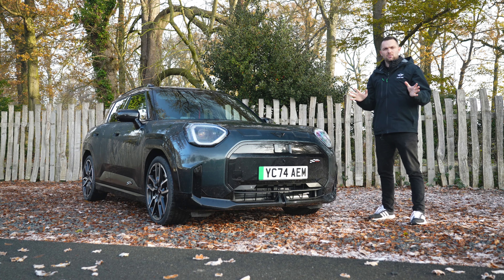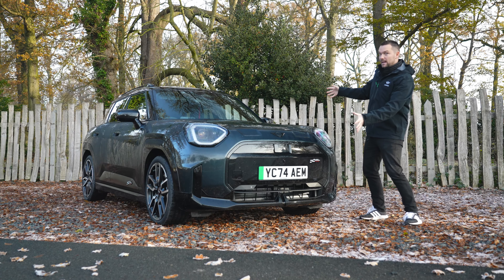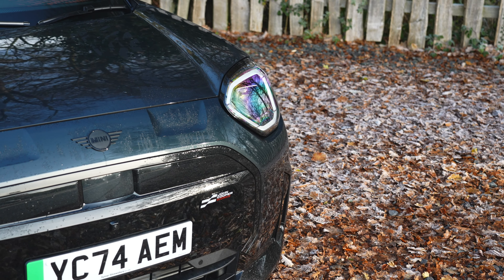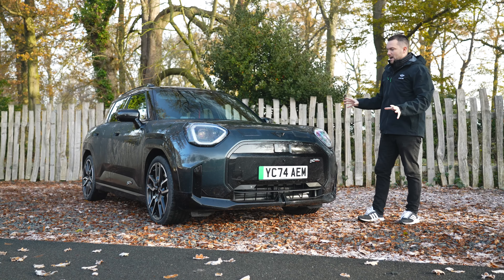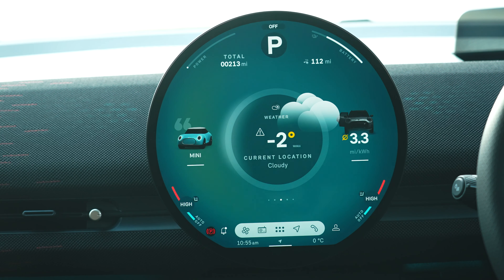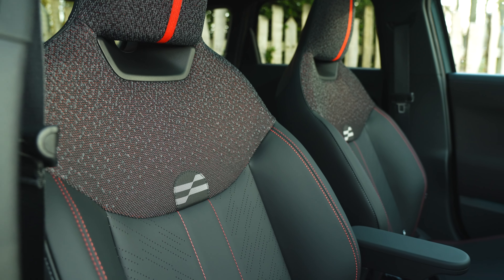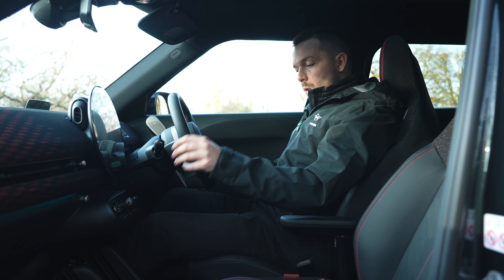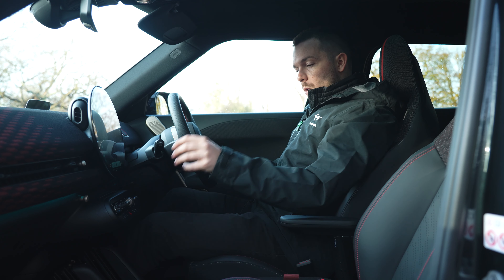NEW 2025 MINI Aceman SE | What is it like to drive? (4K)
Welcome to the new 2025 MINI Aceman, Distinctive. Assured. Spacious. The all-electric MINI Aceman fuses a bold design with crossover proportions – adding style and versatility to every day. So get ready for the ideal balance between power, handling and efficiency behind the wheel of the all-electric MINI Aceman.